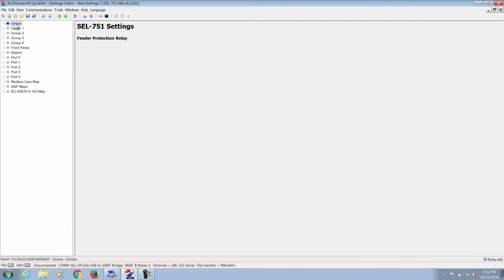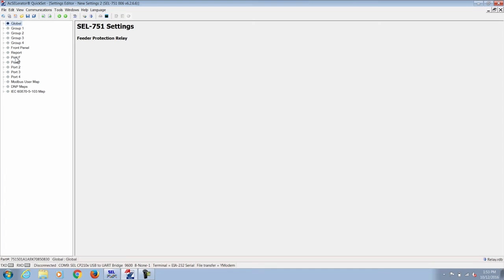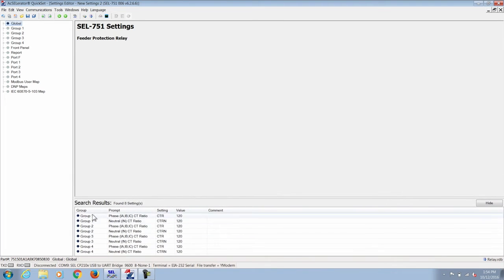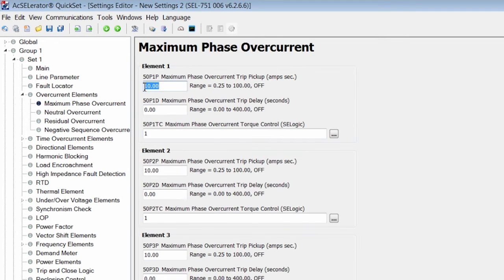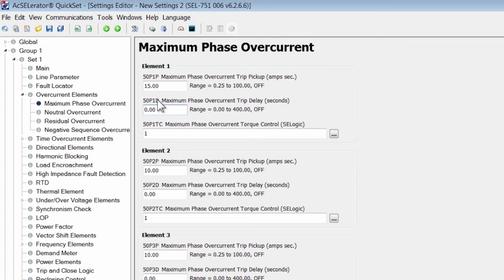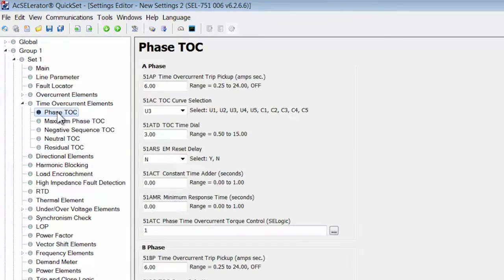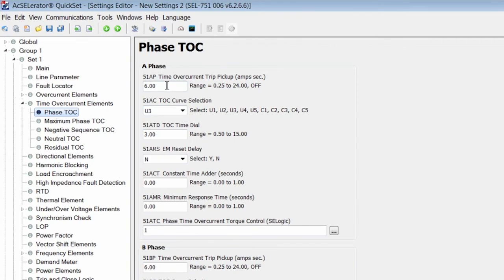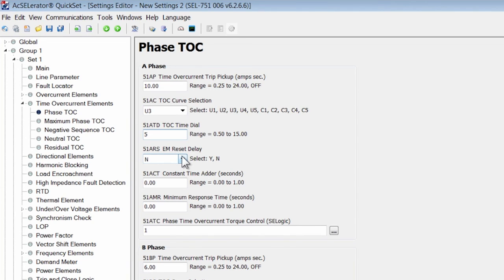Set SEL 751 Part 2